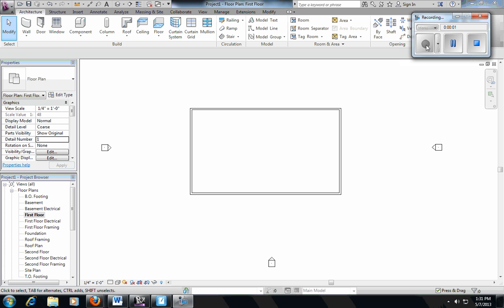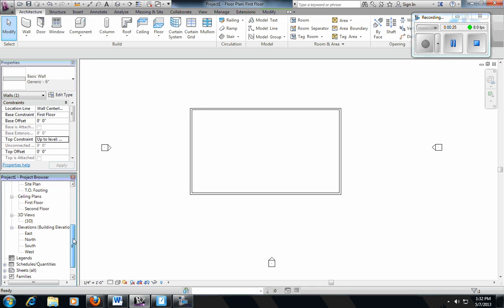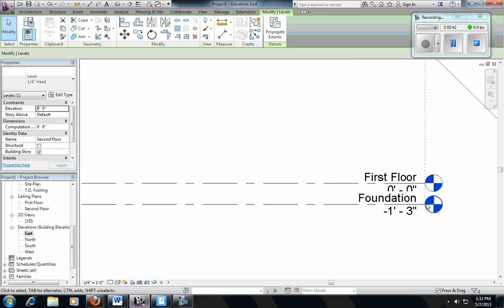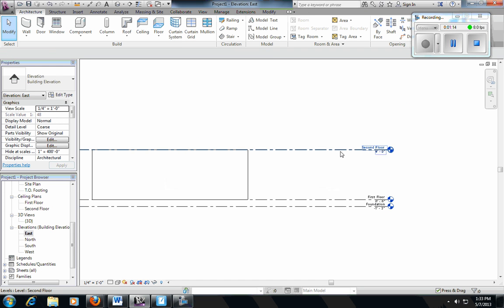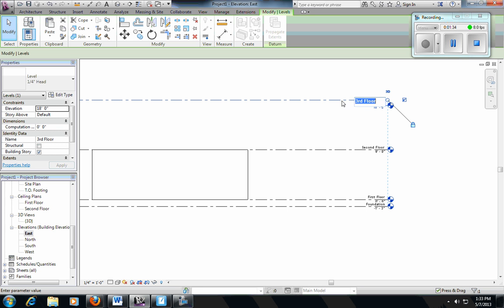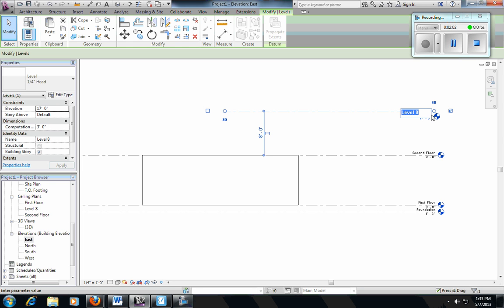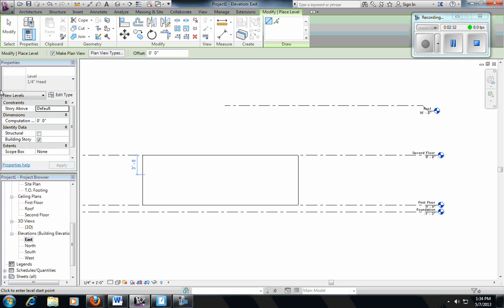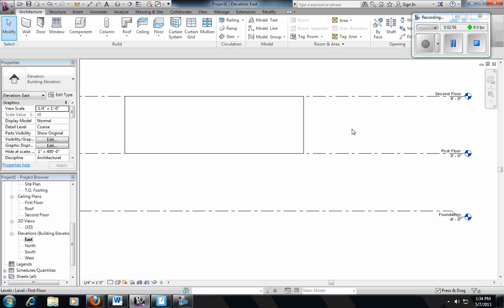Setting Levels in Revit